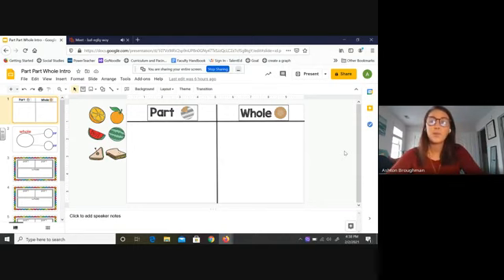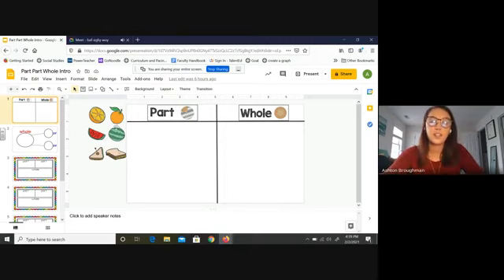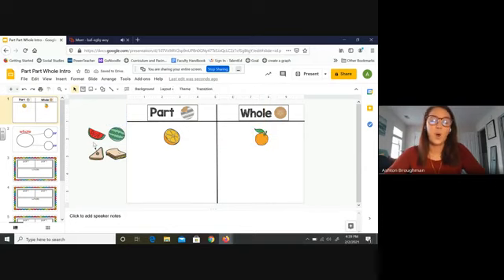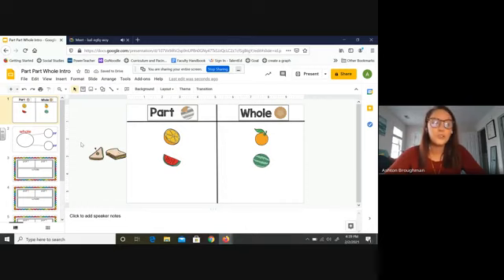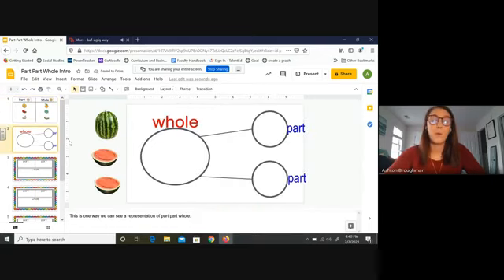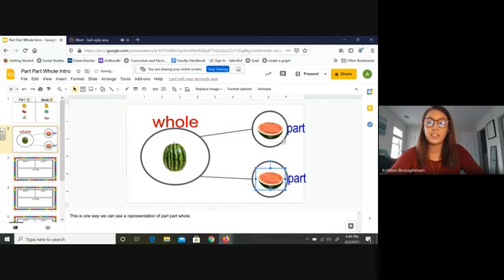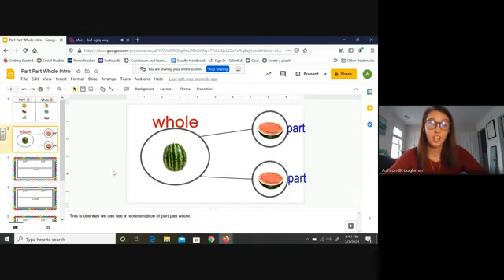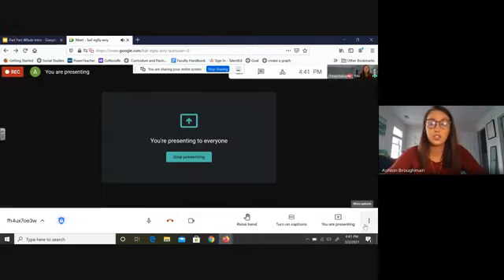Part, Part, Whole Introduction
Created as part of a remote lesson